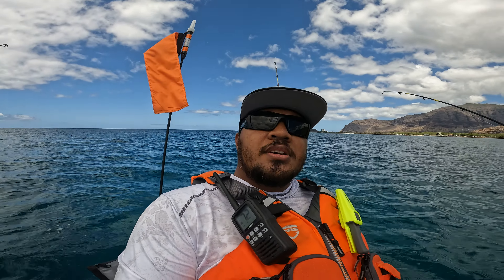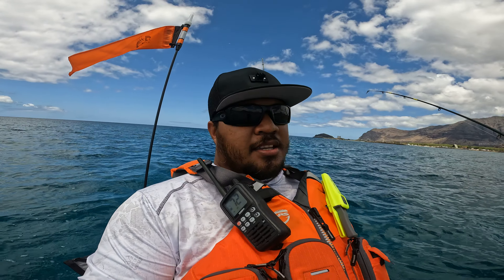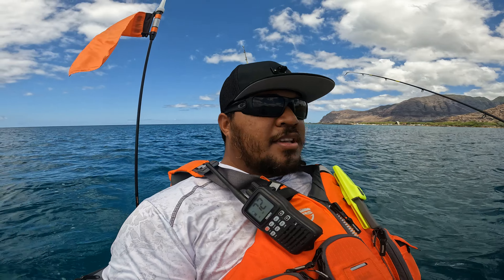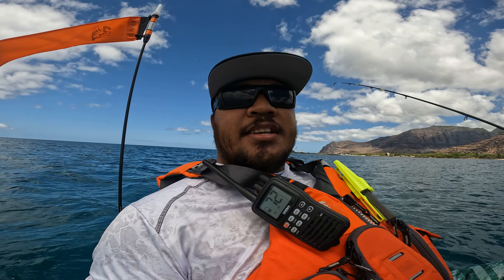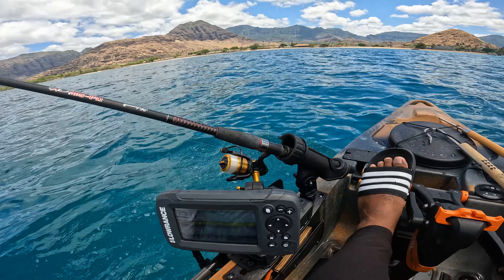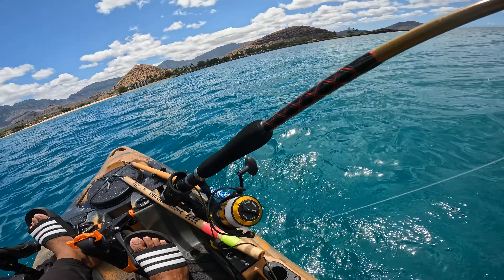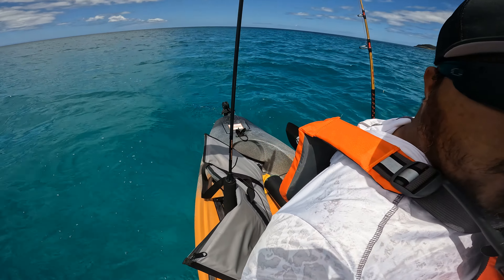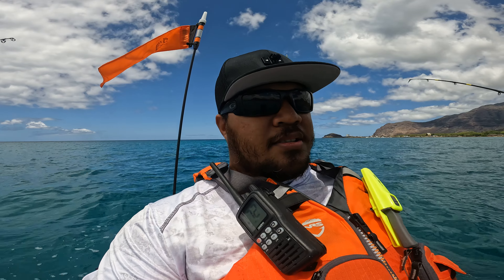Big Guy On The Bigwater 132 From Old Town (IS THE KAYAK STABLE?)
On the water review of the Bigwater 132 PDL from Old Town.